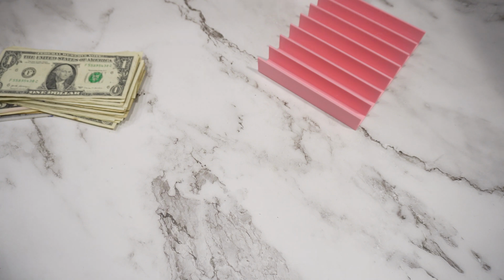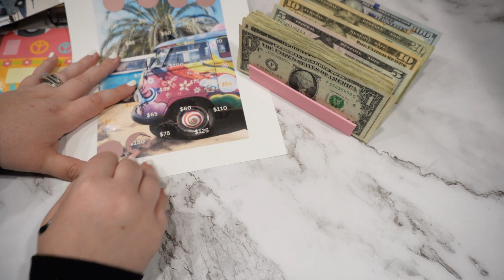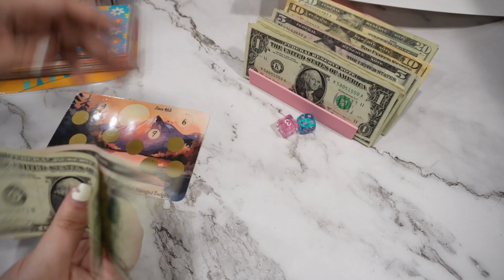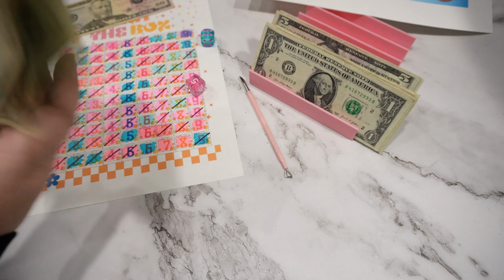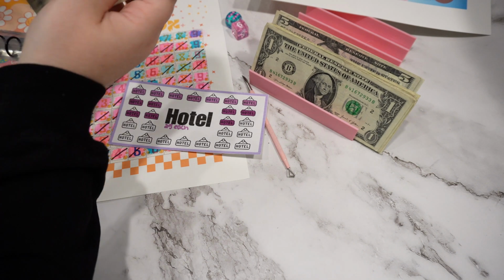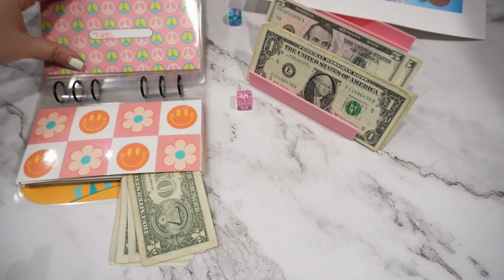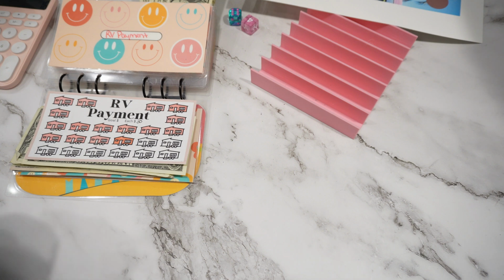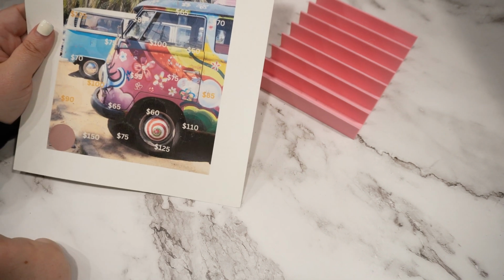Roamer RV Binder Cash Stuffing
My name is Bria, I'm a full time Travel Blogger on Instagram and my main YouTube Channel. I recently sold everything to travel with my kids and husband full time in a fifth wheel. Over here we will be cash stuffing my brand partnership paychecks while saving for each trip and working towards getting a month ahead on my bills.

Amazon Storefront
Fetch Rewards Code: FCDAXN
Receipt Jar: BRIASHT4V
Plant Therapy

road trip envelopes